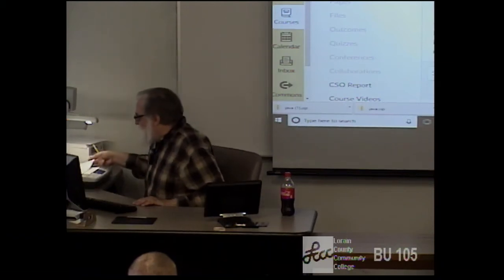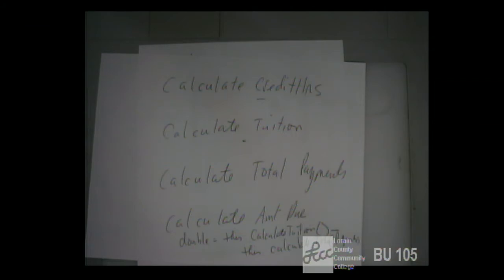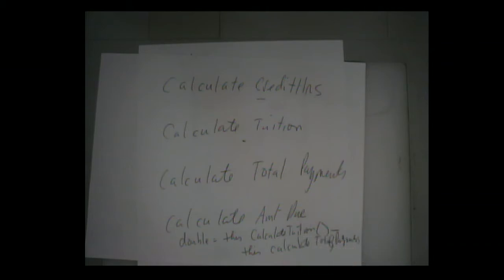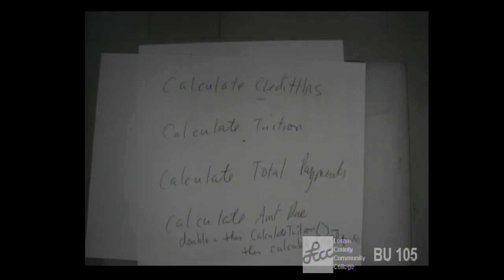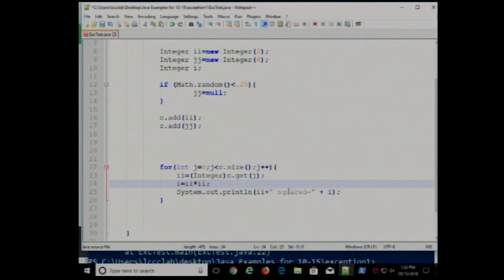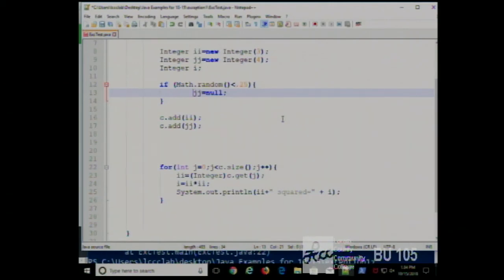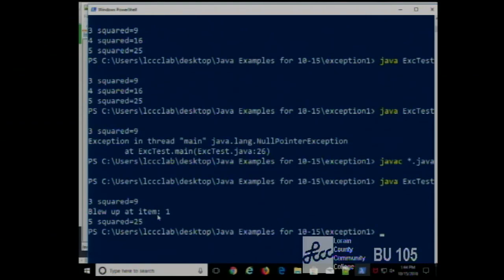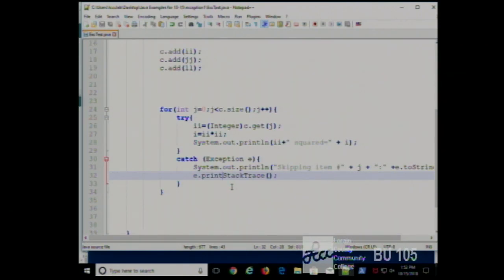CISS226 - Java - Fall 2018 - Week 9, Lecture 1 October 15, 2018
Intro to Exceptions